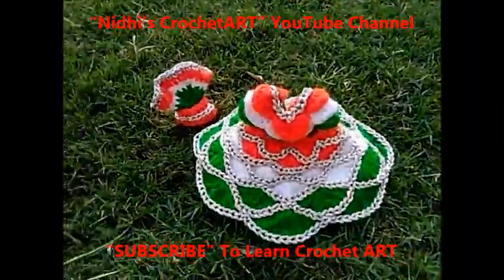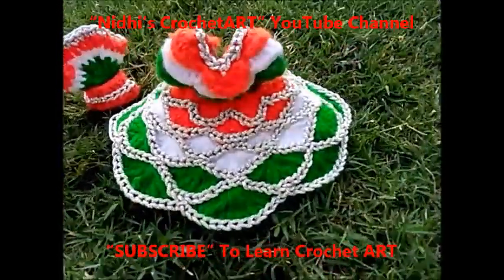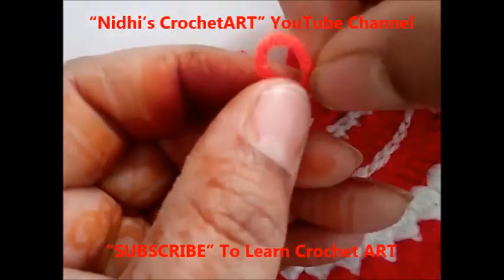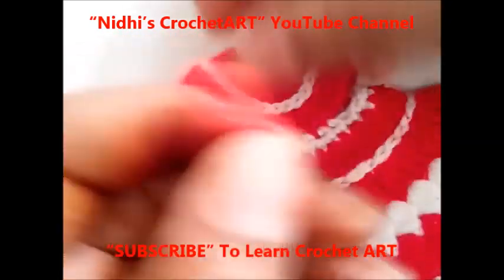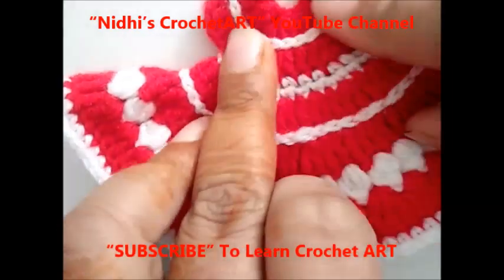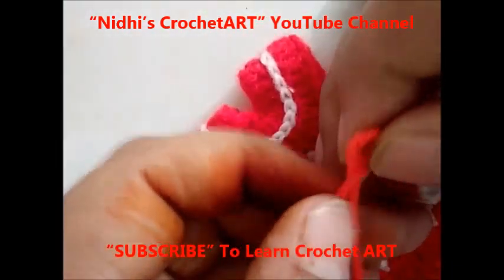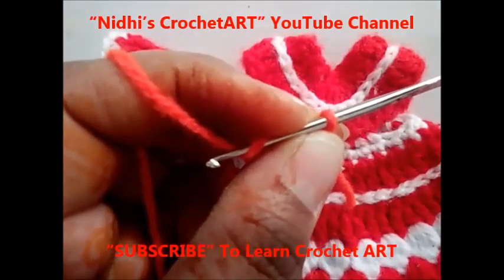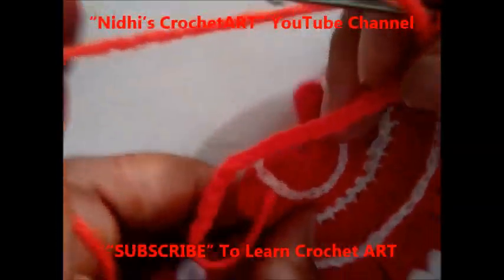PART 1-How to Crochet UNIQUE NEW Designer Vagha Dress Poshaak for Little Lord Krishna Baal Gopal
PART 1-How to Crochet UNIQUE NEW Designer Woolen Winter Vagha Dress Poshaak for Little Lord Krishna Baal Gopal Thakorji Ladoo Laddu Gopalji Tutorial in Hindi English Explanation.. Independence Day & Republic Day Special Crochet Creation

For Full Dress Vagha Poshaak

“Nidhi’s CrochetART” YouTube Channel

Visit Following Links for more Crochet Ideas

Creative Recycled DIY Handmade Home Decoration things with Crochet Art

Crochet Vagha Poshaak Cloth for Lord Little Krishna Baal Gopal Thakorji - Tutorial for Beginners

To Get Images of Above Uploaded Videos, Visit my Instagram Profile & Blog..